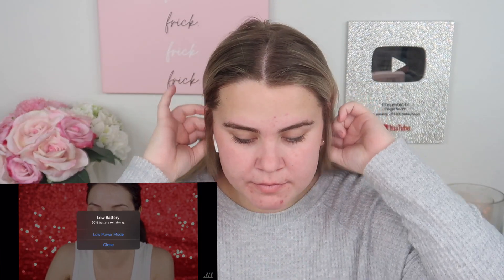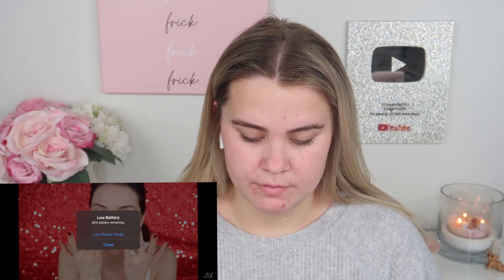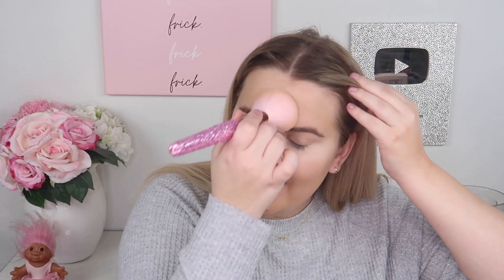I TRIED FOLLOWING A JACLYN HILL VALENTINE'S DAY MAKEUP TUTORIAL! | Paige Koren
Paige Koren
1650-302 Margaret St. #227

PRODUCTS MENTIONED-
*YSL Touche Eclat Blur Face Primer
*ELF Poreless Putty Primer
*Huda Beauty Faux Filter Stick Foundation
Becca Highlighter Drops ‘Champagne Pop’
*Tarte Shape Tape Concealer
*RCMA No Color Powder
*Cover FX Translucent Setting Powder
*ABH Brow Definer
*Jaclyn Hill x Morphe Palette
*Colourpop Bare Necessities Palette
*Loreal Voluminous Carbon Black Mascara
*ABH Clear Brow Gel
*CT Filmstar Bronze & Glow Palette
*Laura Mercier Blush Color Infusion ‘Strawberry’
Jaclyn Cosmetics ‘Dew Me’
Jaclyn Cosmetics Highlighter ‘Twinkle’
Jaclyn Cosmetics Liquid Lipstick ‘Committed’
*Milani Make It Last Setting Spray